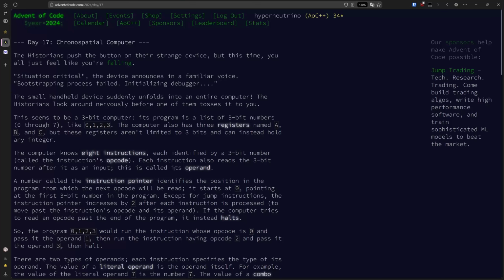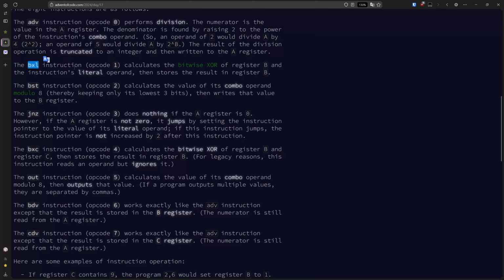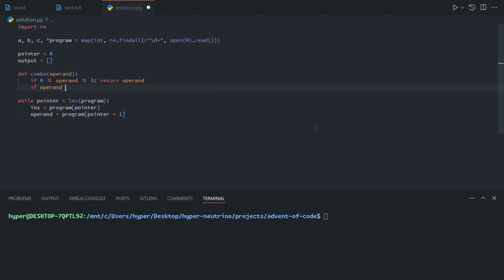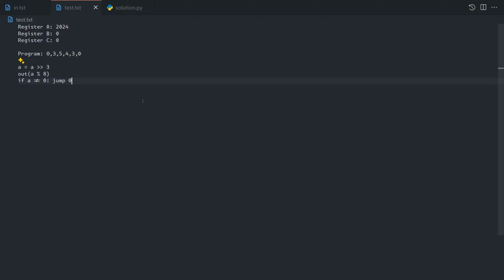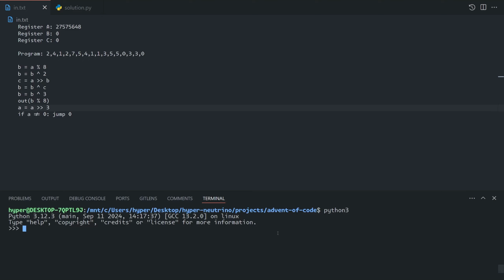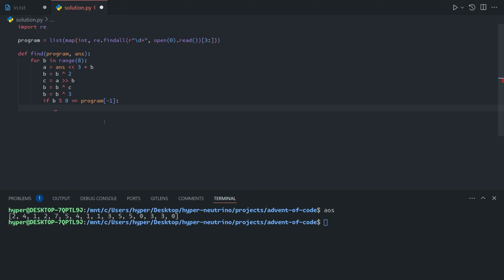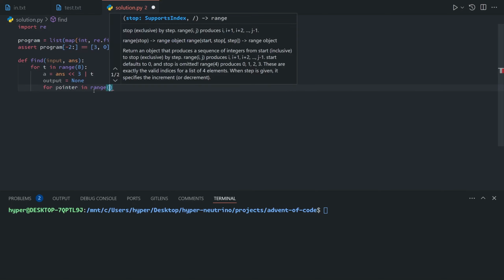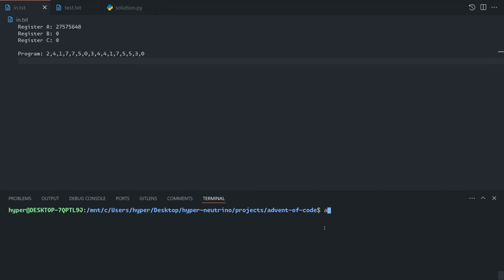Advent of Code 2024 | Day 17 "Chronospatial Computer"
0:00 Part 1
16:54 Part 2 Partial Hand-Solving
35:58 Part 2 Full Solve